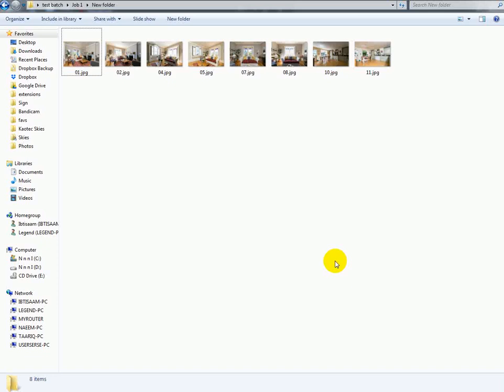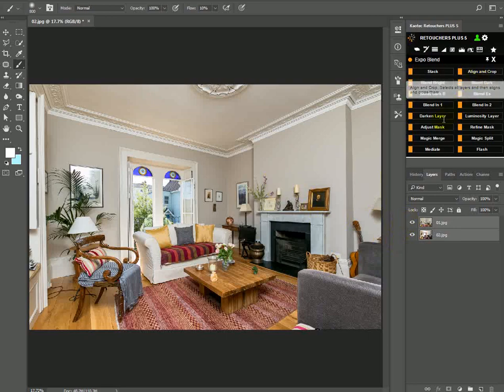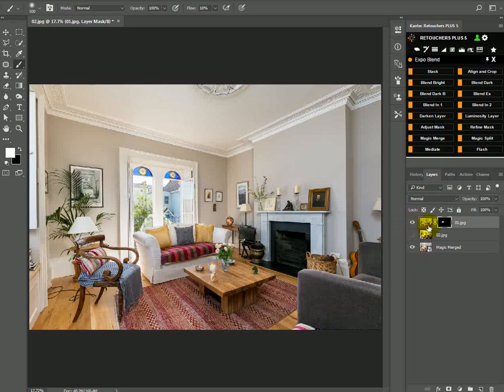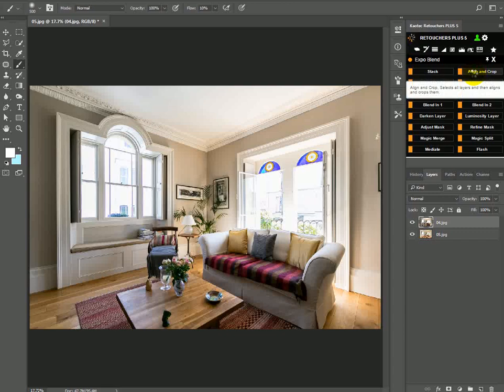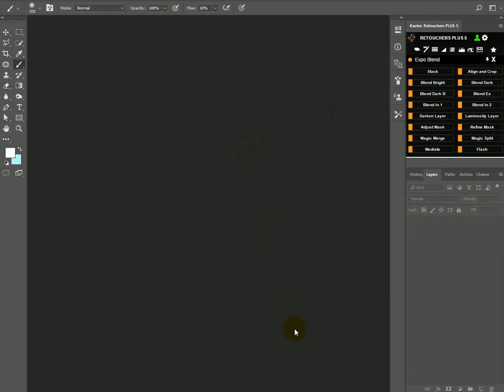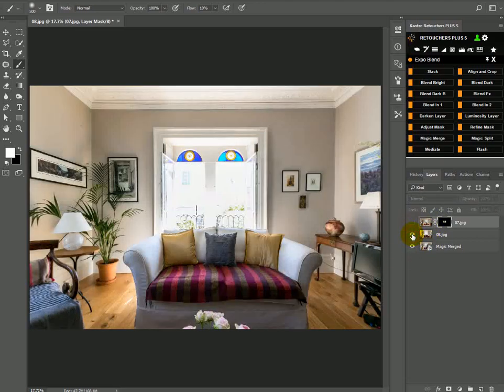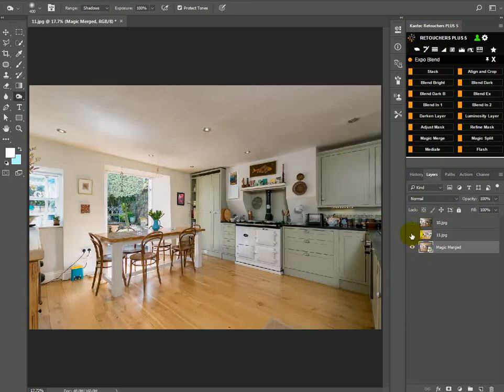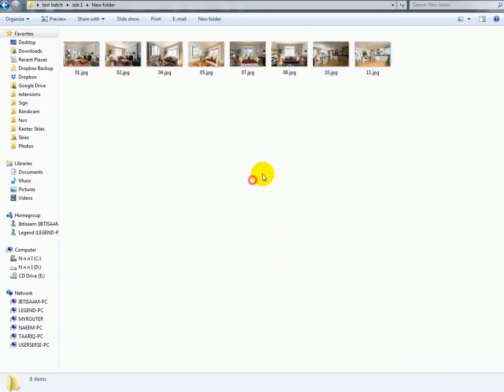Photoshop Tutorial : Merge flash and ambient